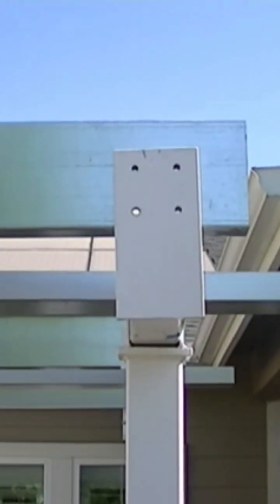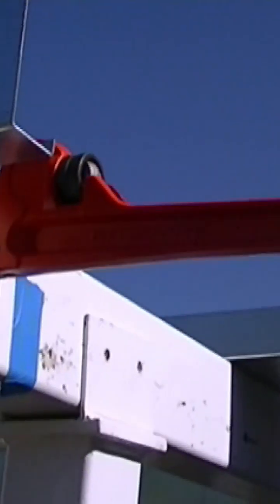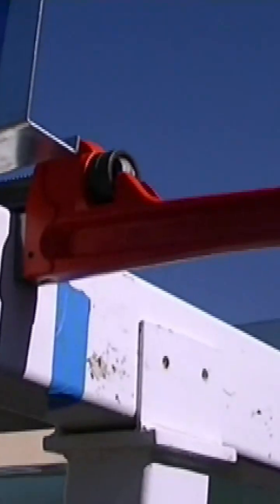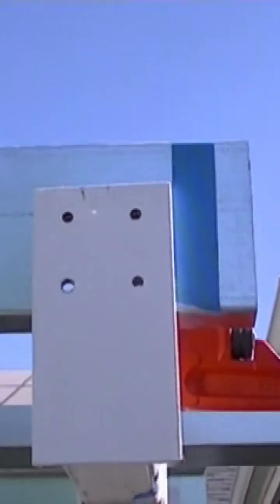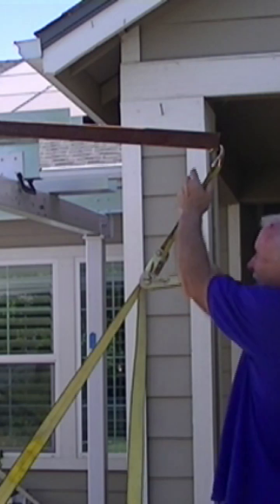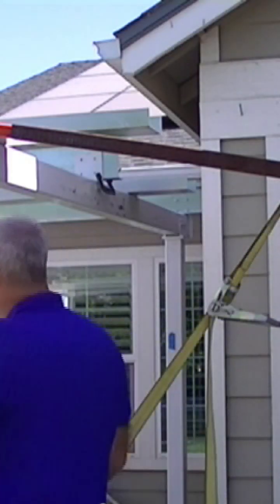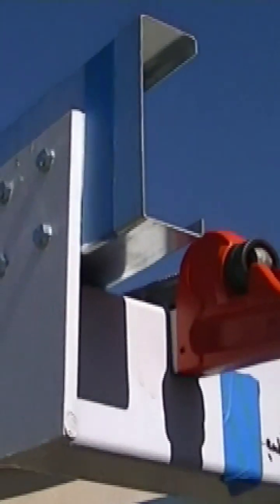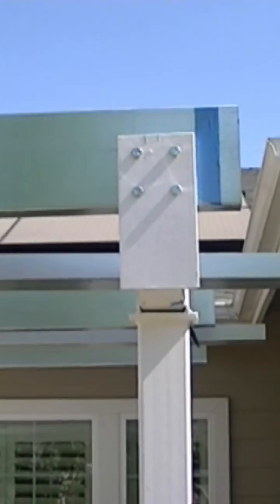WOW! Fix Twisted Beam Trick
I show you how to align a twisted and crooked steel beam on a solar structure. This safe and effective trick is a must to get that perfect alignment of a steel structure. This is an easy and cheap DIY hack that can be used in most alignment issues in construction.
NEEDED:
36" steel pipe wrench
3-4' long 2" square steel tubing
2" Ratcheting Strap
8" steel C Clamp